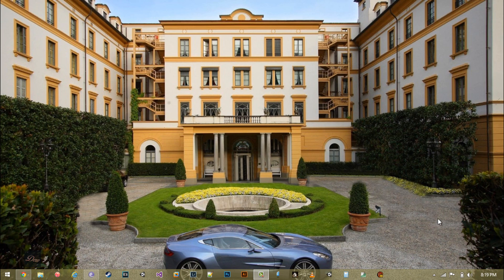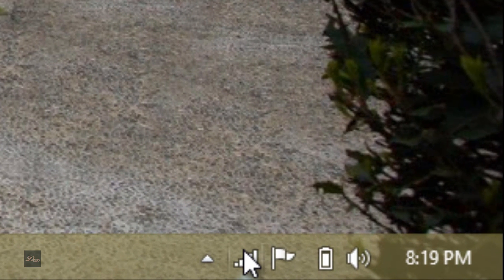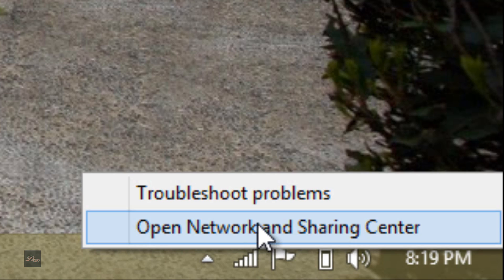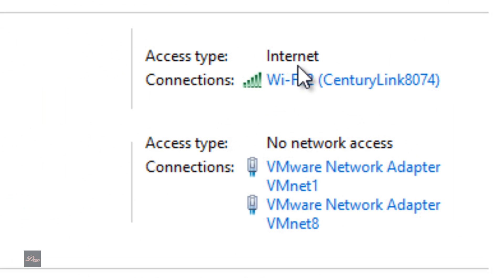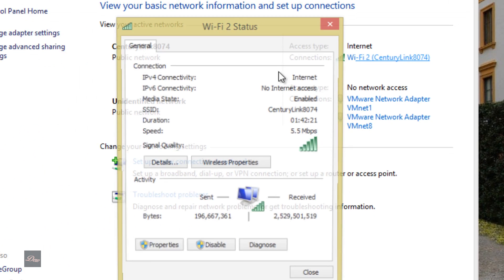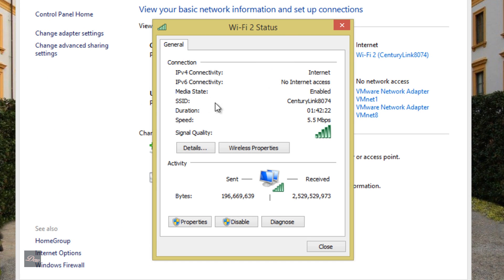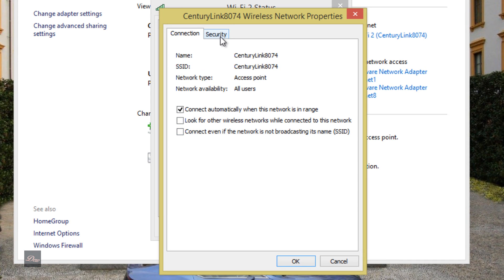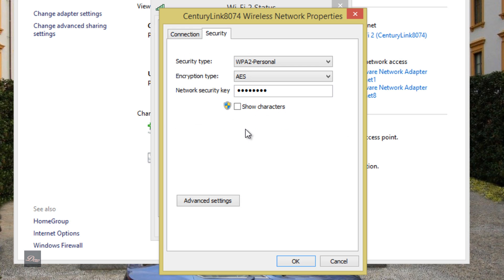How to view Forgotten WiFi Password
This video is how to show previous entered wifi passwords on your computer (PC). This is an easy voice tutorial.